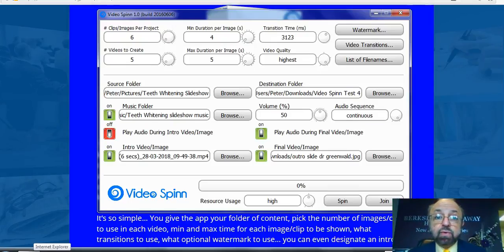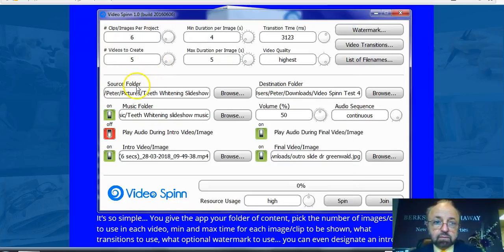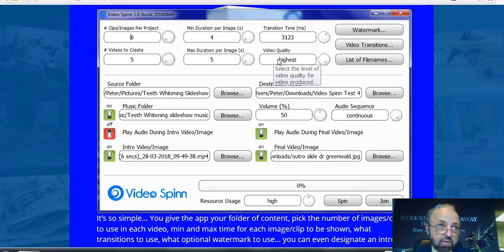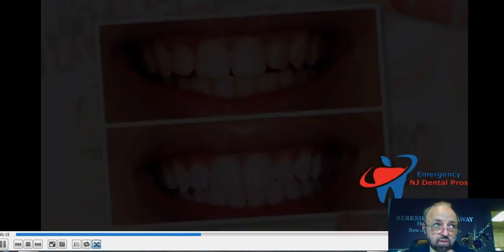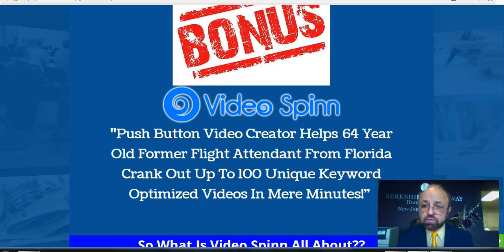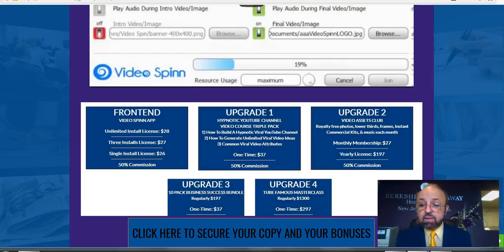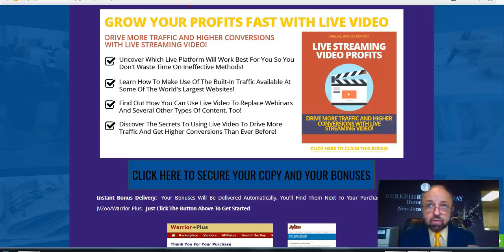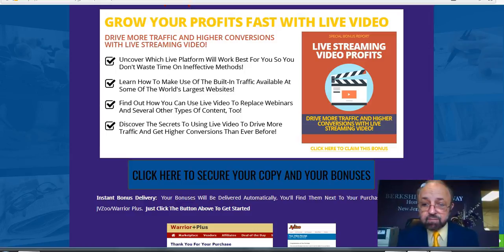Best Video Spinn Review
Welcome To The Best Video Spinn Review.

Video Spinn is a basic, yet full-featured, desktop app (for both Windows and Mac) that lets you produce hundreds-- even thousands-- of special video clips with simply a couple of mouse clicks.

Video Spinn can produce randomized slideshow videos utilizing folders of photos and/or video clips. We're finding brand-new usages daily.

It's so straightforward ... You give the app your folder of web content, select the number of images/clips to utilize in each video clip, minutes and max time for each image/clip to be shown, what shifts to use, what optional watermark to make use of ... you can also assign an introduction and/or outro video to tack onto each slide show, plus a folder to draw arbitrary songs tracks from. Tell it the number of video clips to crank out, click the Spin switch, and Video Spinn begins chugging out special randomized video clips.